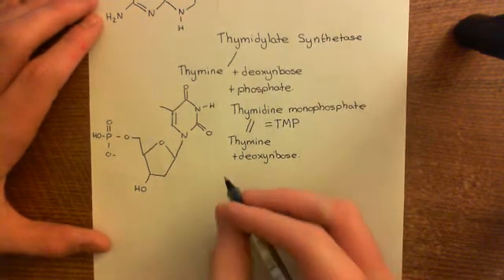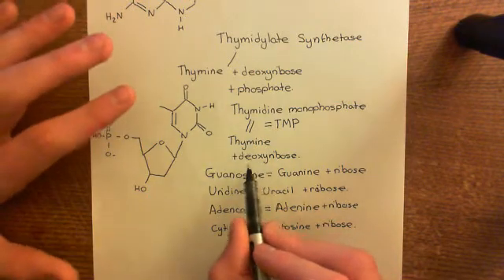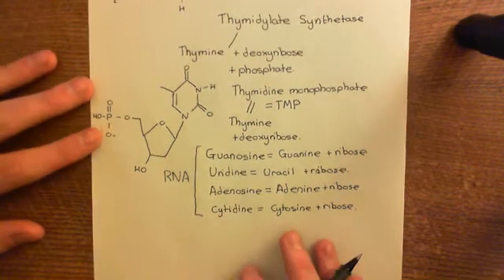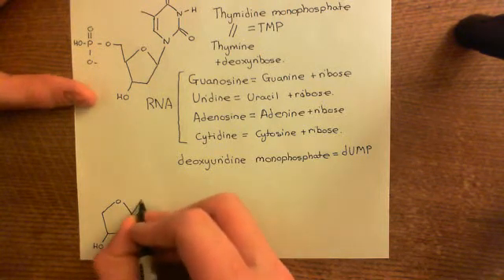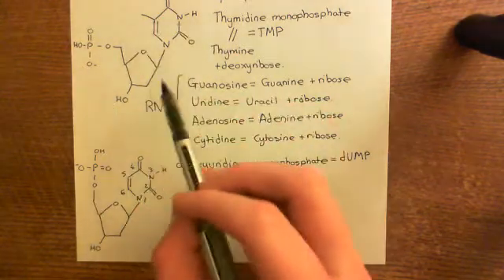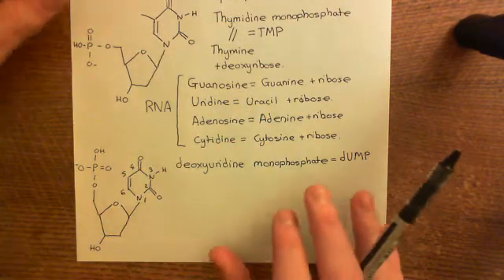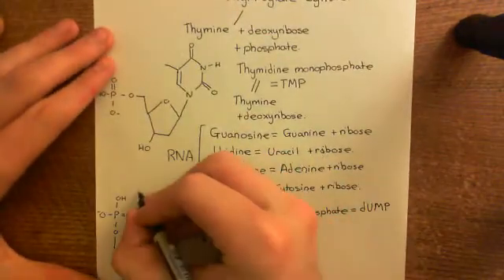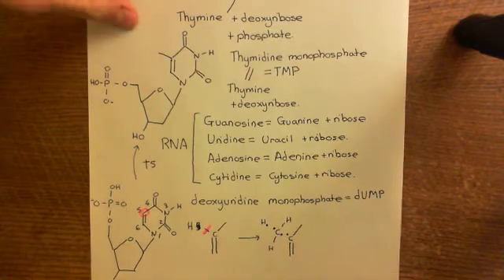Thymidylate Synthase Inhibitors Part 3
In this video we discuss the mechanism by which Thymidylate synthase inhibitors achieve their anticancer effects.